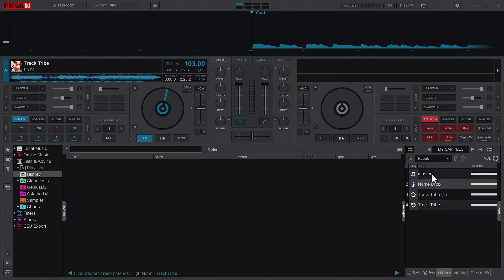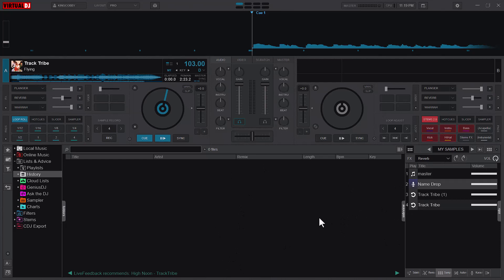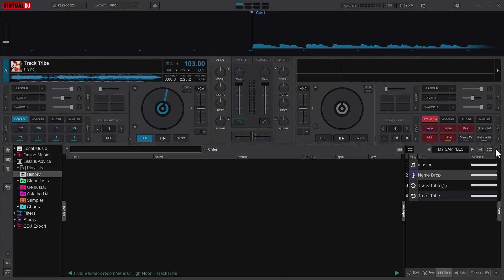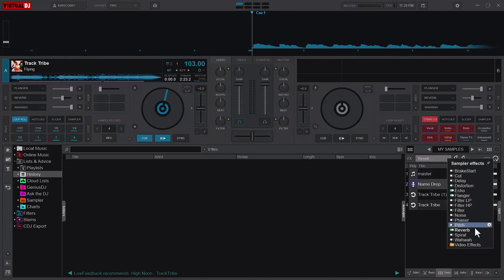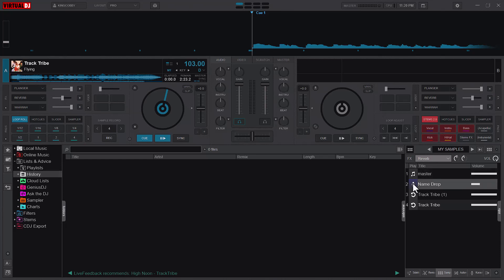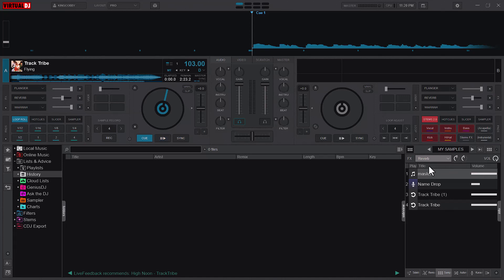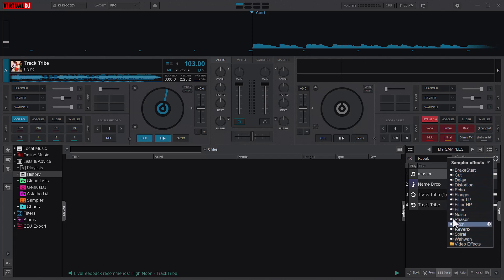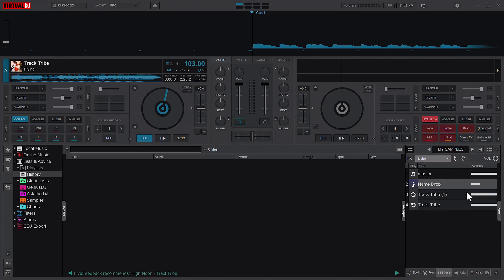Virtual DJ 2023: How to apply EFFECTS on SAMPLES in Virtual DJ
Thank You! for watching this video on How to apply EFFECTS on SAMPLES in Virtual DJ